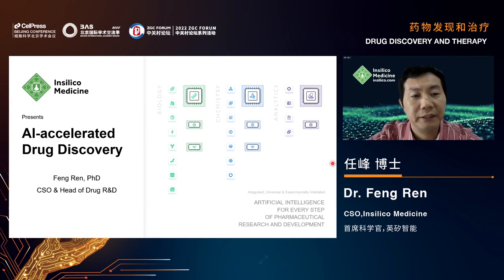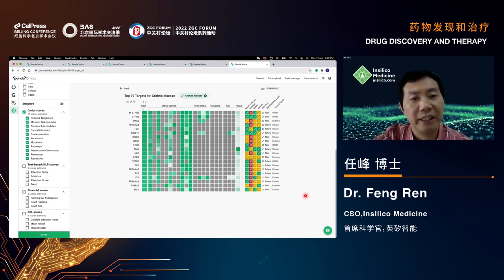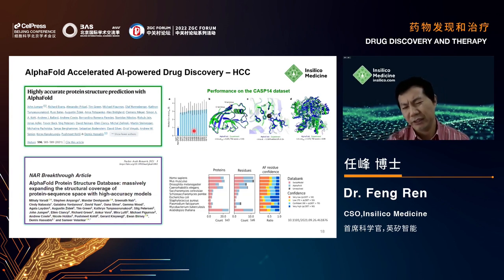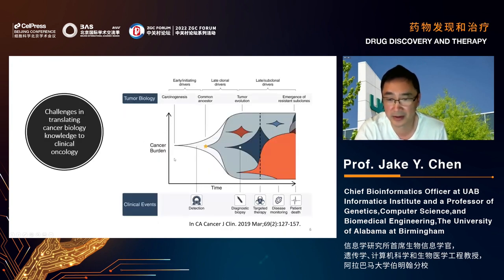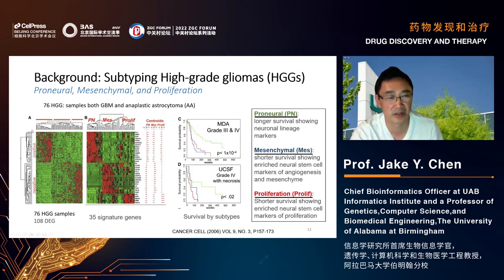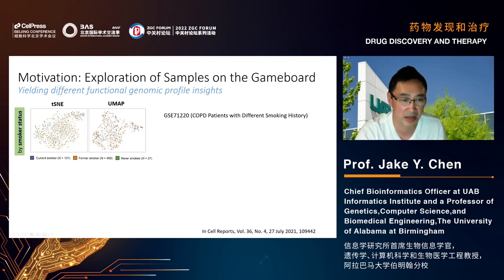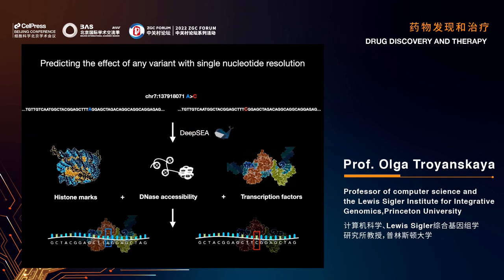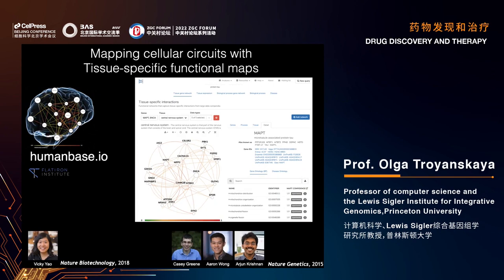Session 2 Drug discovery and therapy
Talks with Dr. Feng Ren, Prof. Jake Y. Chen, Prof. Olga Troyanskaya and Prof. Jimeng Sun, chaired by Dr Sha Yu, Scientific Editor, Cell Reports Medicine

Recorded at the BMSTC-Cell Press joint conference "The future of medicine: development and applications of AI in disease biology and health care".

Video starts at 00:00

Dr Feng Ren (starts at 00:03)
Topic: AI-powered drug discovery: Case studies

Prof. Jake Y. Chen (starts at 30:19)
Topic: Out-gaming cancer with AI and systems biology models

Prof. Olga Troyanskaya (01:03:21)
Topic: The quest for deep knowledge-decoding the human genome with deep learning models

Prof. Jimeng Sun (01:30:19)
Topic: Deep learning for drug discovery and development